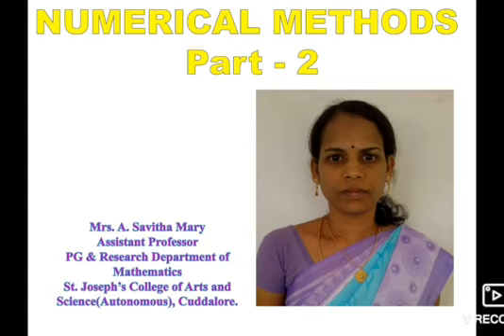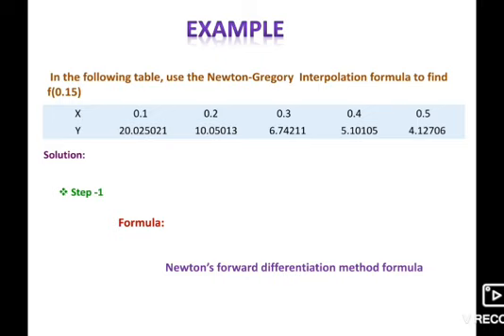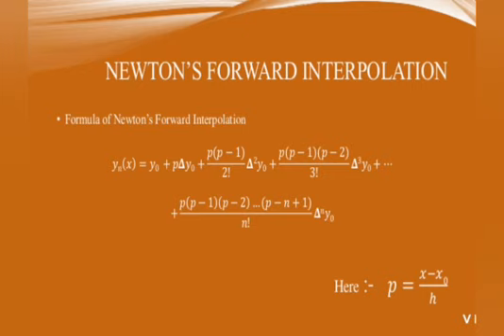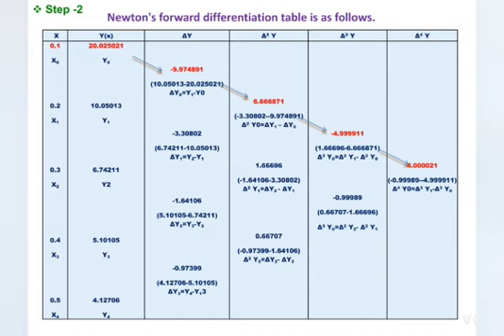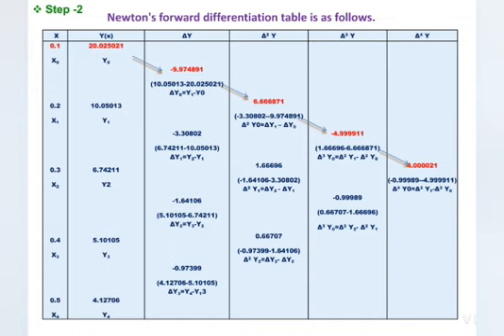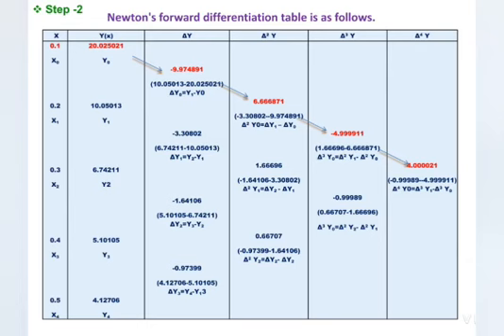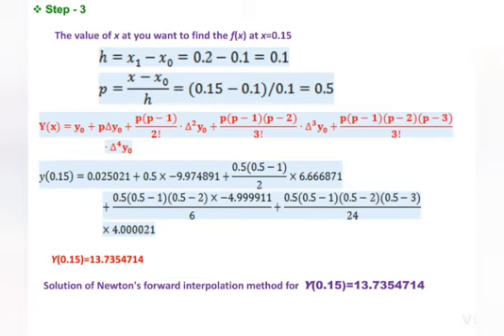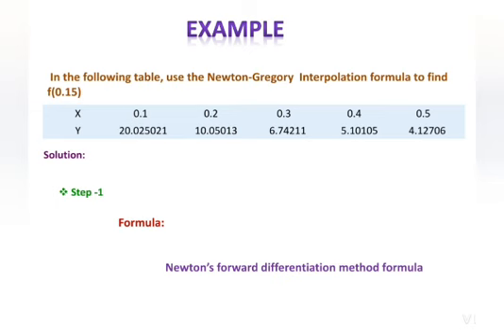SJCTNC-Numerical methods- AMTCA302-UNIT I-Part 2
Video from Savitha